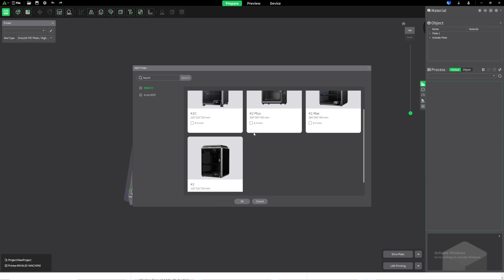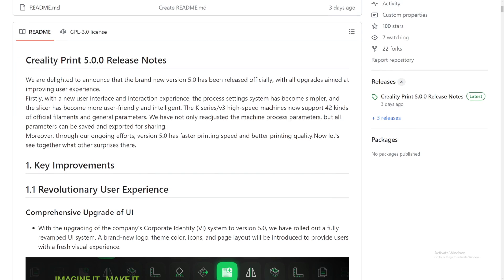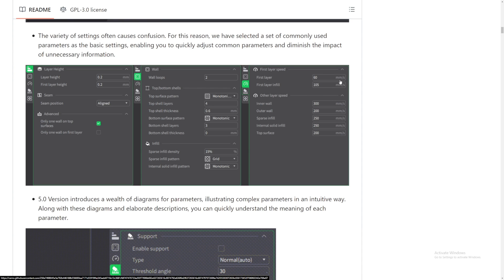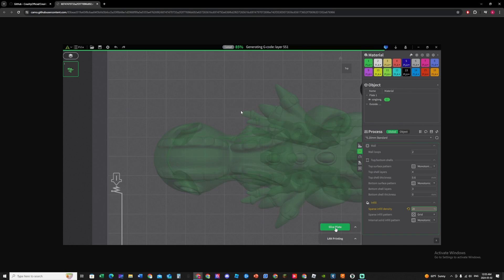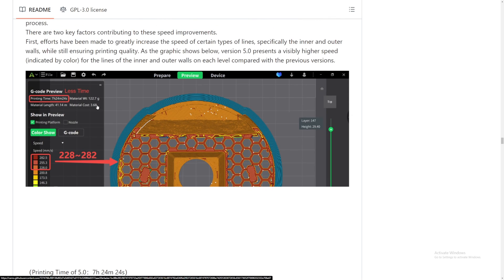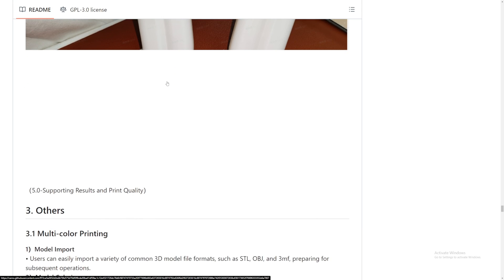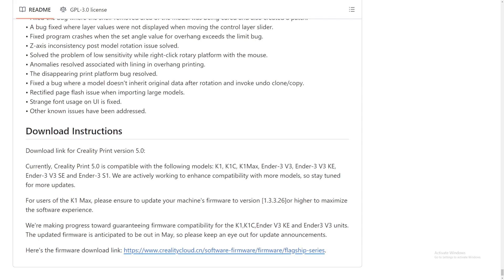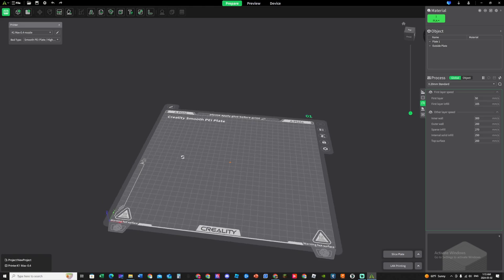Creality Print 5.0 This Changes Everything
In this video I show and go over Creality Print 5.0, this is amazing!

0:00 Intro
1:38 Overview Of Creality Print 5.0
10:50 Download Creality Print 5.0
11:43 Creality Print 5.0 First Look!
12:34 Conclusion